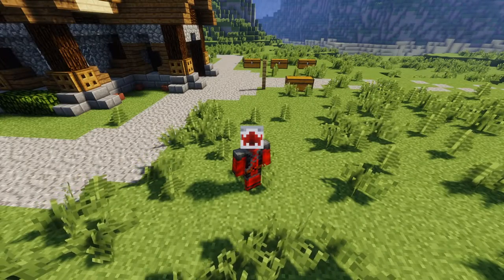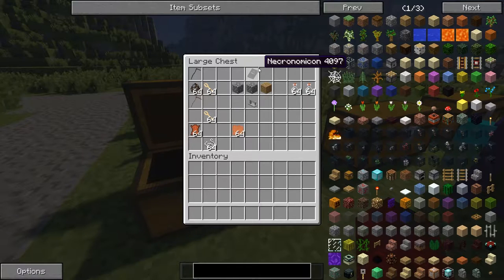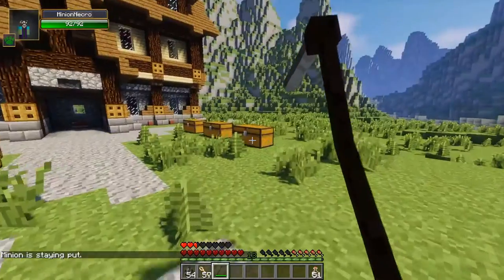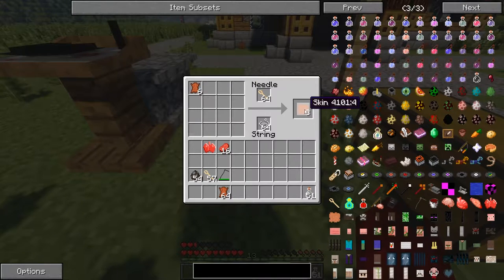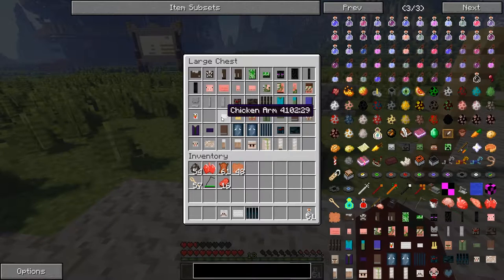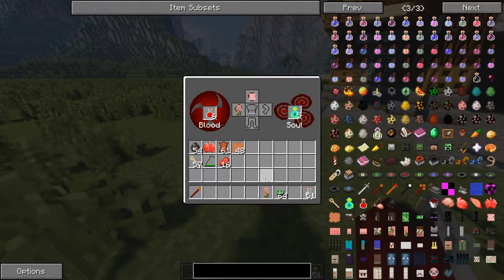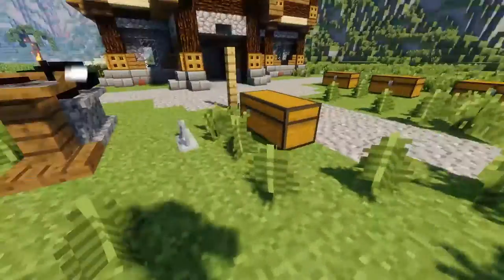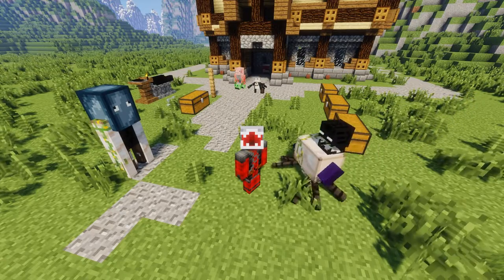HOW TO BUILD YOUR OWN CUSTOM MOBS IN MINECRAFT - MINECRAFT FUSION MOD